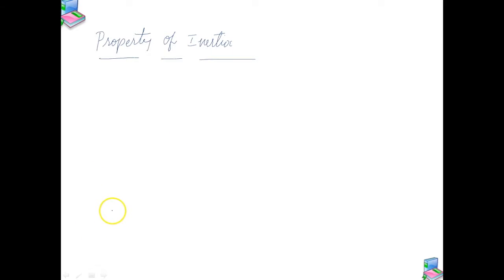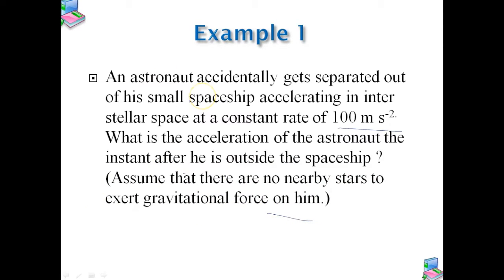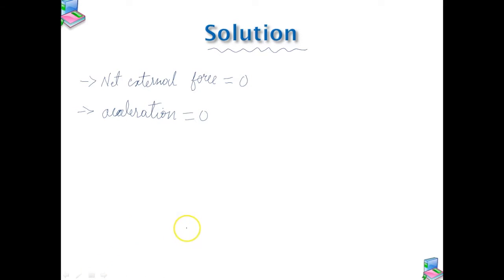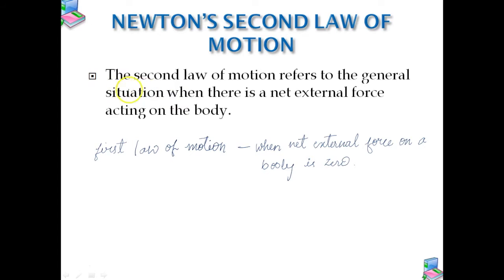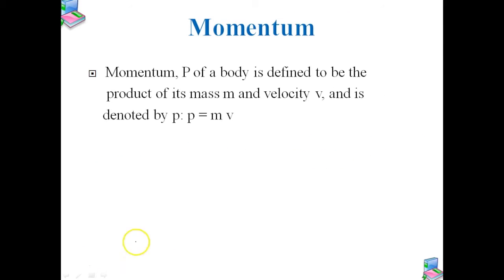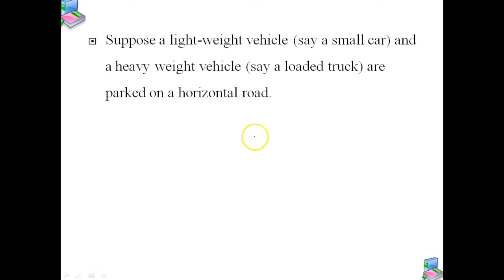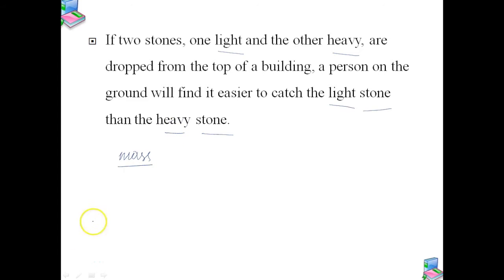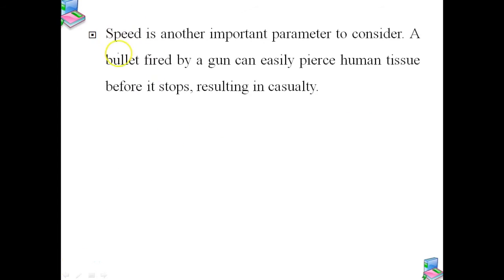Physics Class 11 Chapter 5 Part 4|LAW OF MOTION